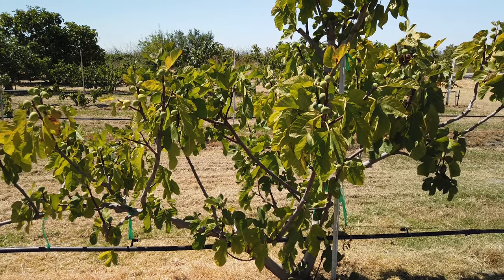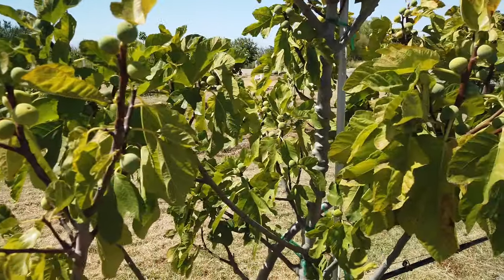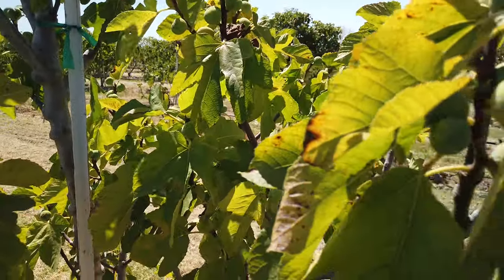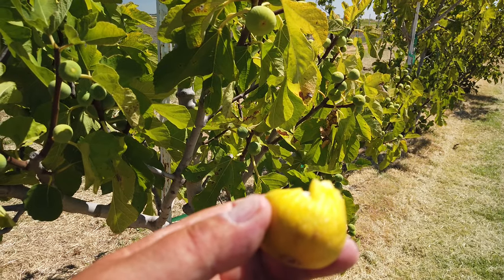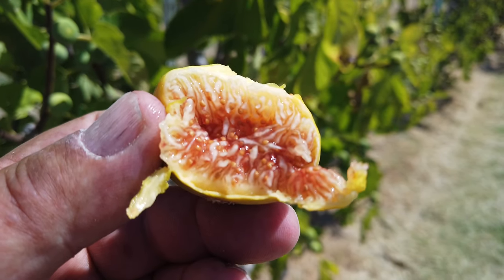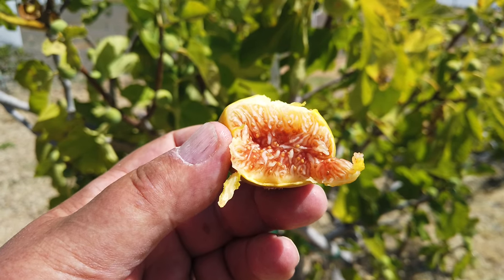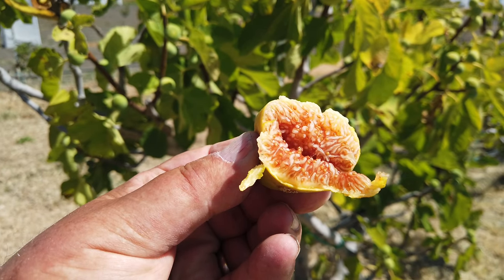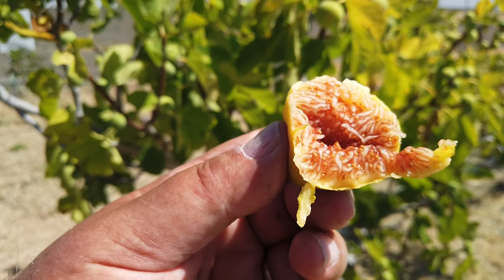Tsapleosiko Fig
Tsapleosiko is a Greek fig with small to medium sized fruit which are moderately to very sweet with a light berry flavor and is believed to be a common type fig.